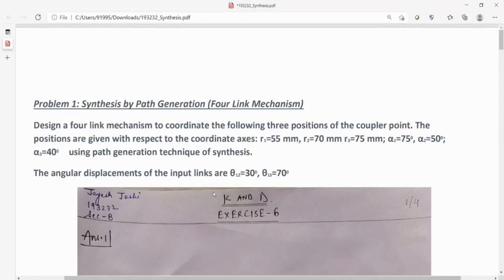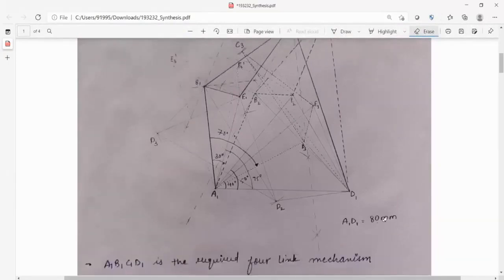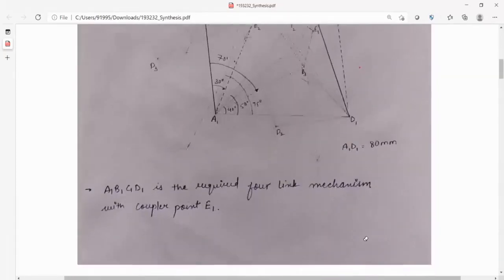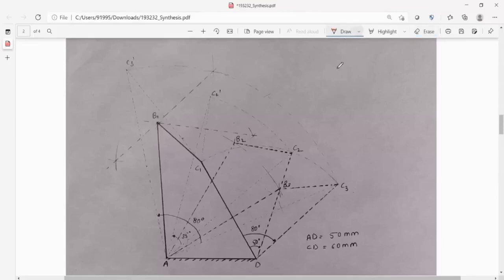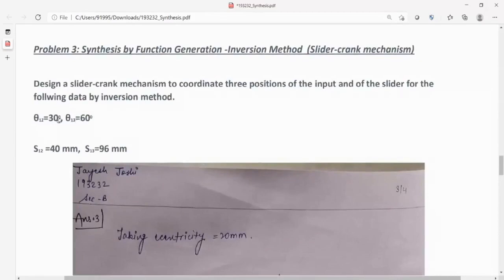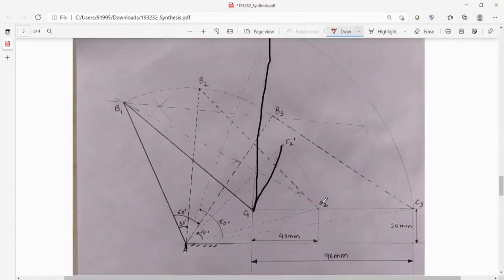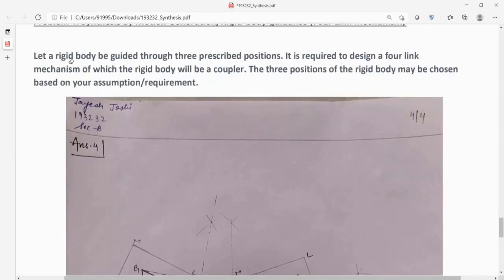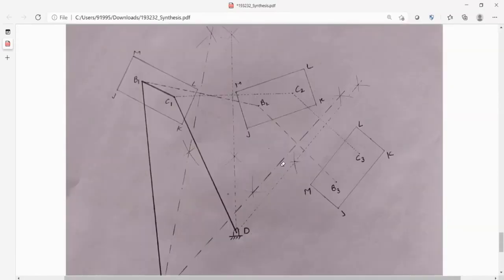Synthesis of Mechanism | K&D Lab | Path Generation Method | Inversion Method | Motion Generation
This video explains the following method of synthesis of mechanism-
- Inversion Method
- Path generation Method
- Motion Generation Method